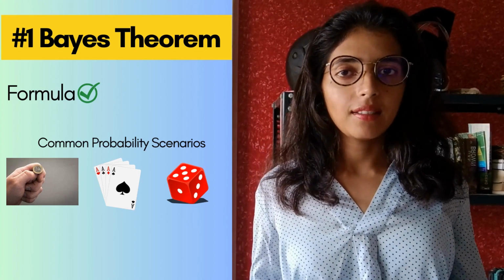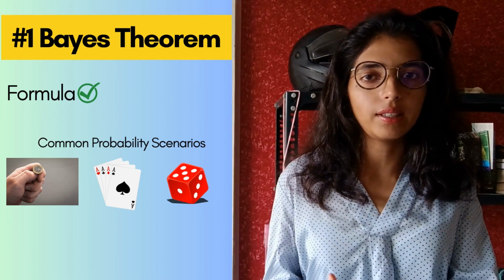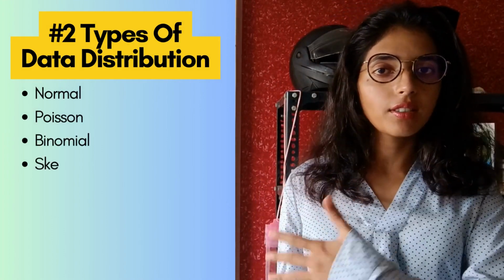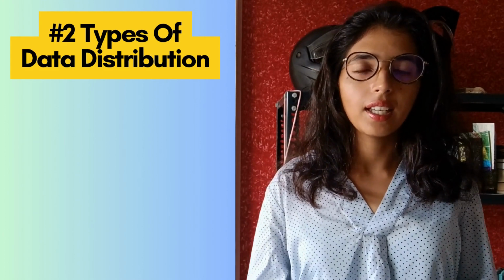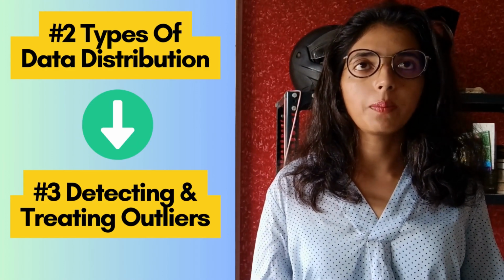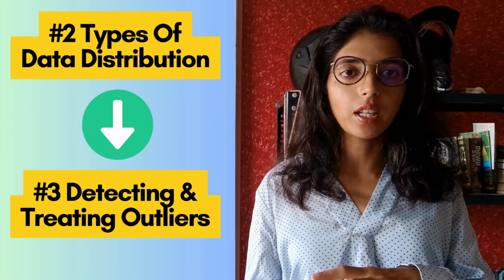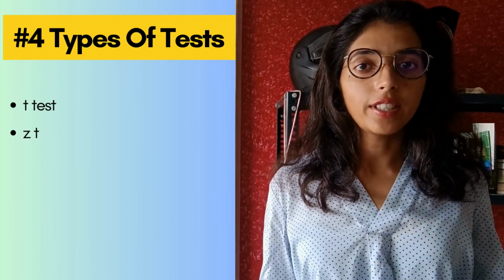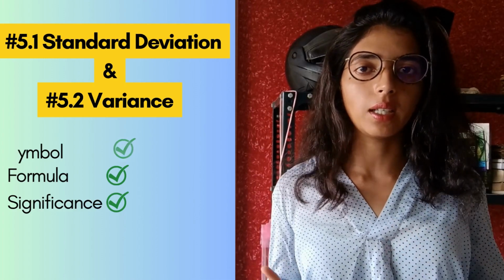Do THIS Before Data Analyst Interview | A to Z Concepts | MAANG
Hey Fam, these concepts have been asked repeatedly (Frequently Asked Questions) to me since when I was a fresher to even now in 2023, hope this helps everyone💗

Chapters:
00:00 - 00:34 - Intro
00:35 - 00:39 - Bottom Up Approach
00:40 - 01:03 - Concept #1
01:04 - 01:13 - Concept #2
01:14 - 01:46 - Concept #3
01:47 - 02:05 - Concept #4
02:06 - 02:13 - Concept #5
02:14 - 03:04 - Concept #6
03:05 - 03:27 - Concept #7
03:28 - 04:45 - Concept #8 IMPORTANT GUYS DON'T MISS OUT ON THIS!
04:46 - 05:23 - Info on Interview Rounds Prior To F2F Round
05:24 - 05:26 - Outro